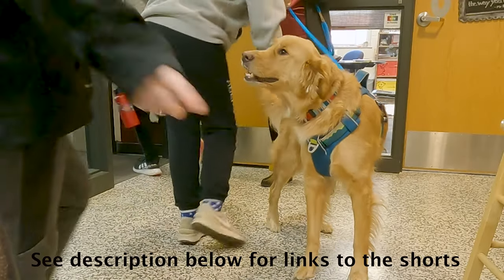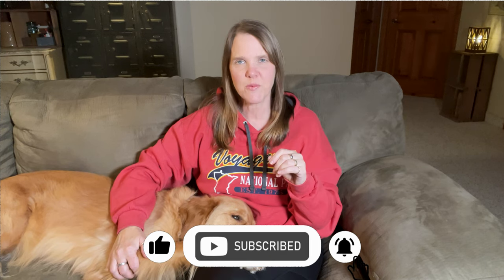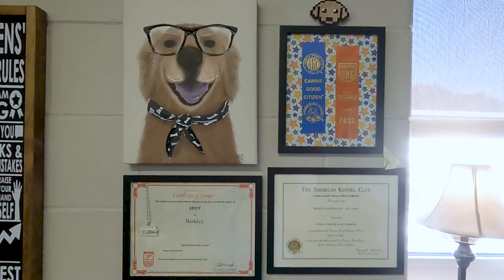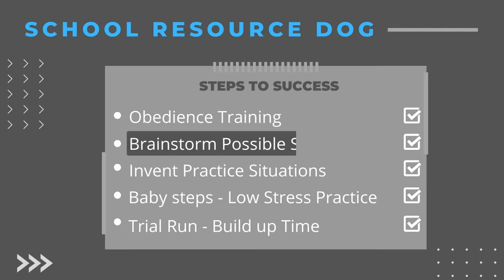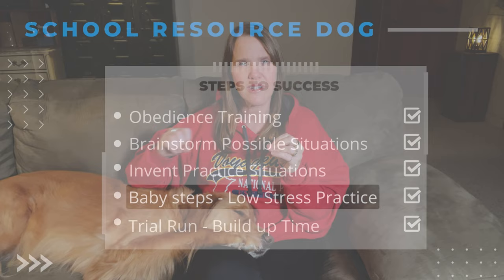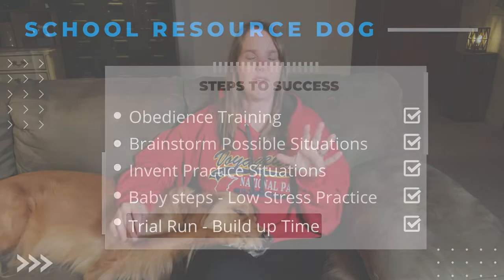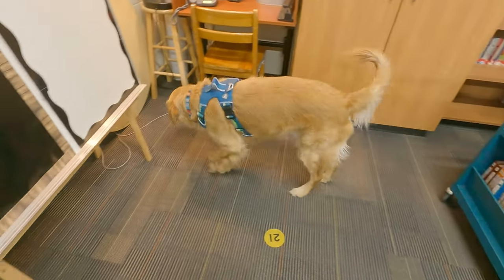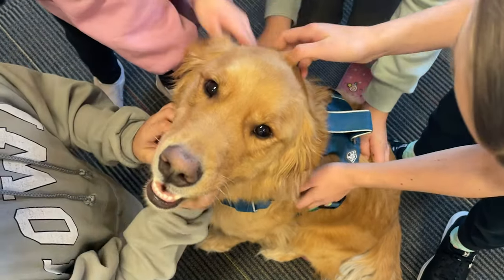Dogs in the Classroom - 5 Steps for Socialization in School Settings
Learn the 5 step process to socialize your dog for working in a school. With research about the benefits of dogs in classroom from kindergarten to college, there is more of a need for dogs that are trained to support students.

Coming into a school can be difficult for a dog. There are new smells, sounds, sights and textures that they need to be socialized to. Socialization is the process by which you prepare your dog for the interactions they might encounter. Using this 5 step process, you can help your dog to feel comfortable and build confidence in their skills.

Berkley, the School Resource Dog, went through these steps in his training to work in an elementary school setting. This video documents his process, but the 5 steps can be applied to any situation (visiting relative homes, going to new stores, staying in a hotel etc.).

Visit Berk's video playlist as a School Resource Dog at our channel (@berkandrem) or use this link.